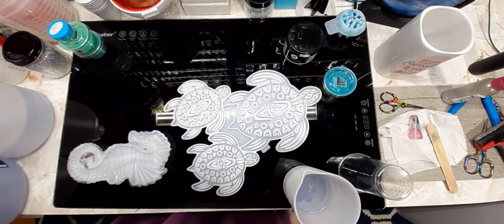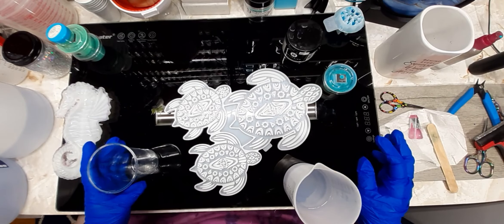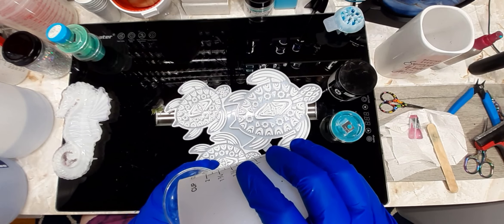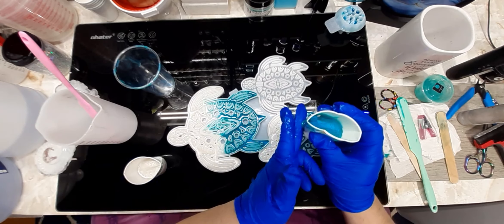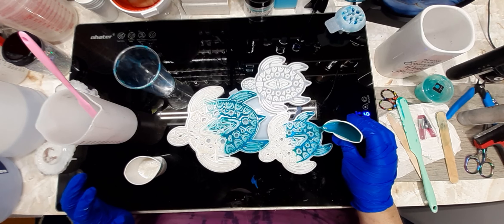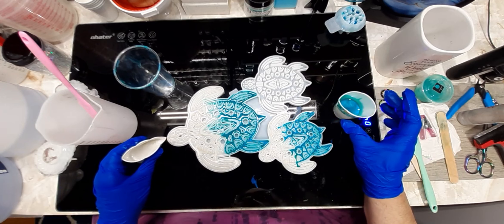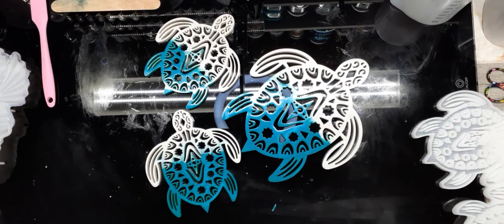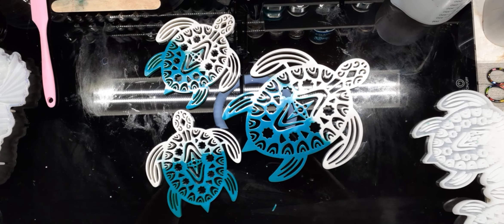#96 Three turtles in 1 mold!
My etsy shop

If you would like to send me some crafting things well bless you, this is my address 2306 New York Ave Savannah, Ga 31404

Thanks for joining me, have a blessed day!

This is a list and links to items used.
MEYSPRING White Pearl Mica Powder
DOODLE HOG 52 color mica powder
Shabebe resin
LET'S RESIN Silicone Measuring Cups, 450ml Accurate 2 Scales & 100ml Durable Measuring Cups
Extra Large Resin Heating Mat with Cover 2023 New Version, Resin Curing Machine, Smart Resin Dryer, with Timing and Countdown, Temp Setting Function, for Resin Molds, Epoxy Casting Fast Cure